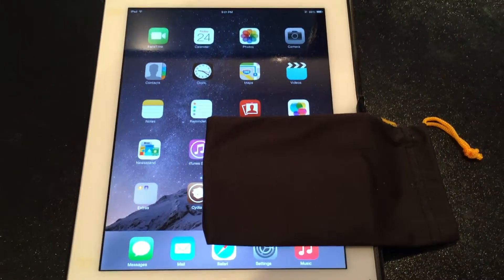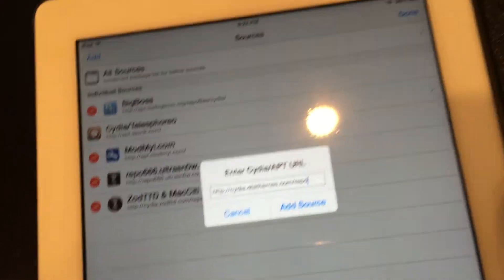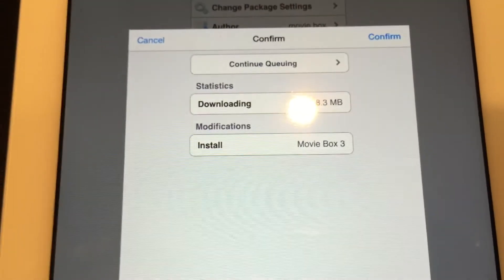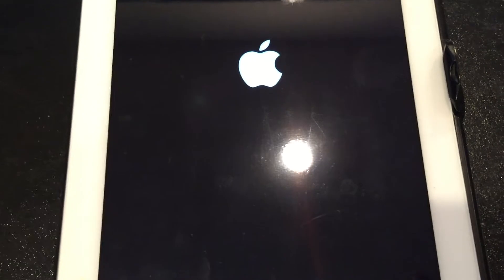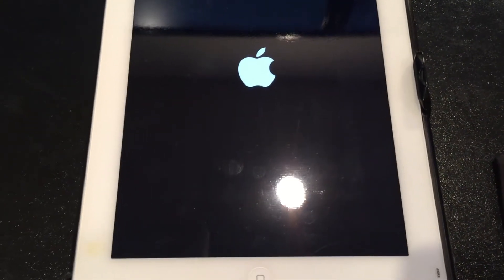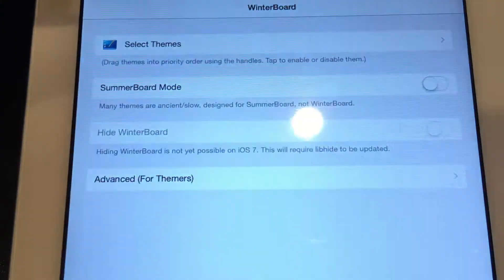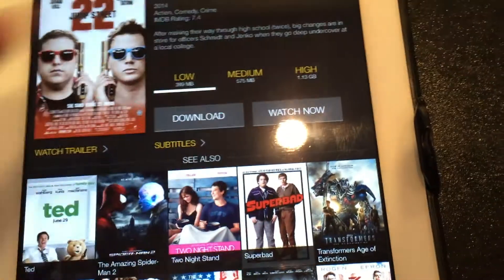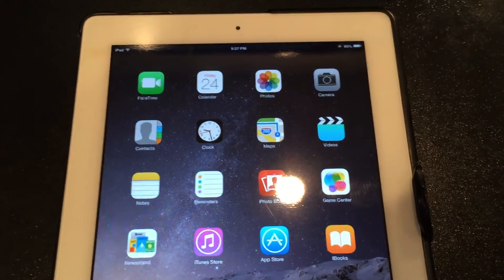Installing MovieBox on iOS 8.1 while jailbroken on any iDevice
Installing MovieBox Version 3.1 on a freshly Jailbroken iPhone,iPad,iPod or any Apple device running firmware IOS 8.1 If it opens & crashes i'm trying to find a fix for it and will keep you updated. Install this repo under Sources if you didn't catch it in the Video Hope this helps you out Let me know